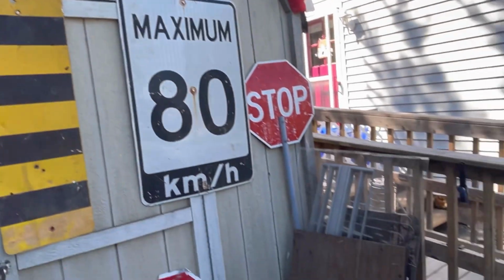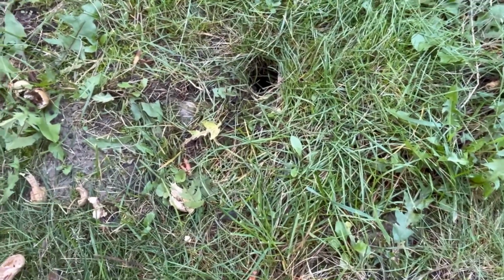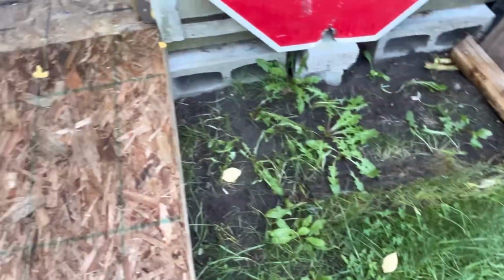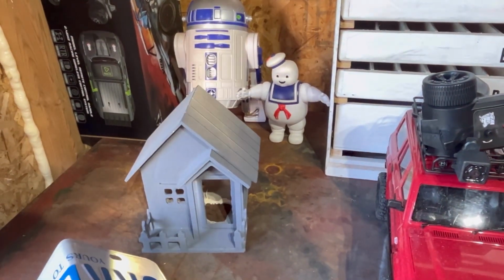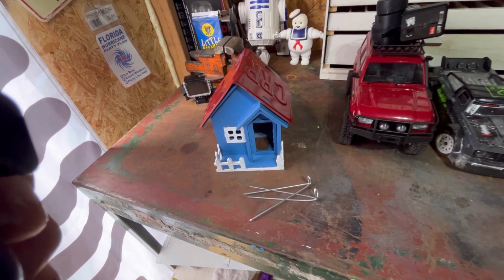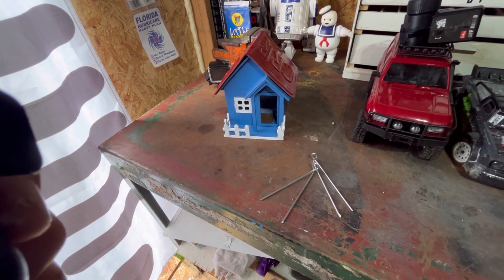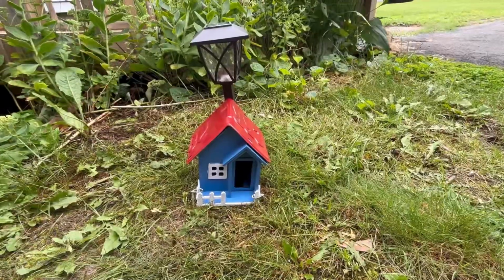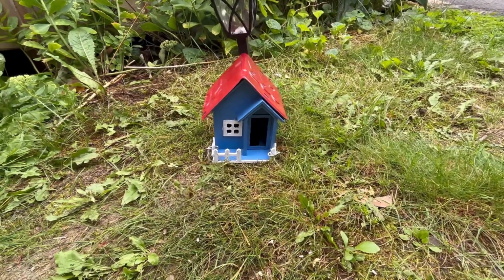Shop Dog?Cat? Nope we have a Chipmunk.LOL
We have a little chipmunk visiting us at the RC shop so…Why not make him a House. We went and got him a little house, painted it up and gave him a metal roof. Now time to watch him play.